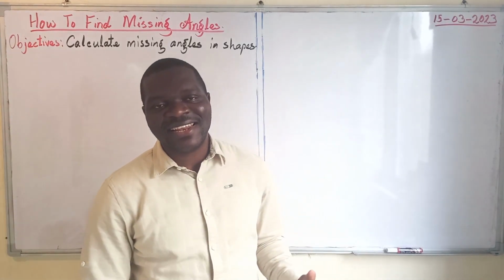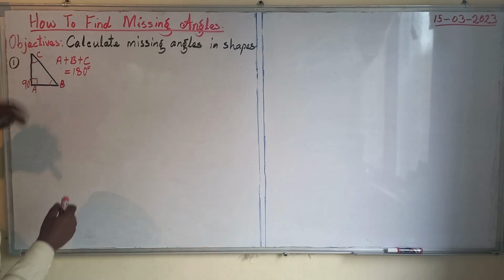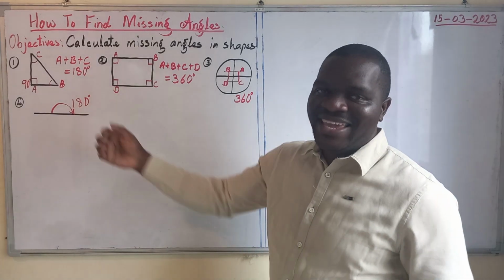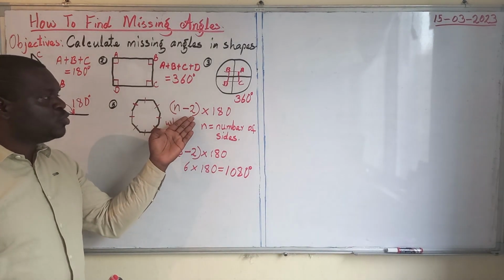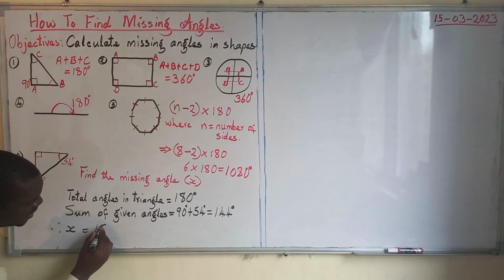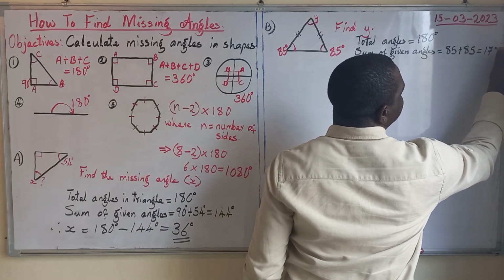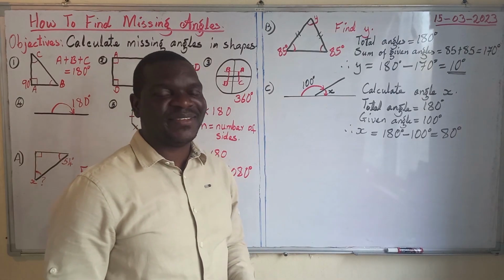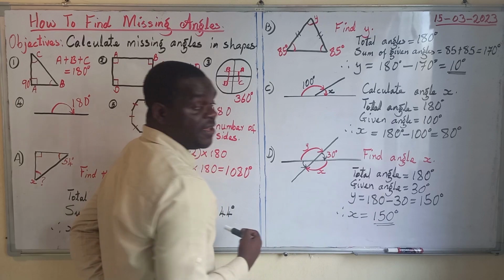HOW TO FIND MISSING ANGLES 051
Topic: GEOMETRY
Lesson: How to Find Missing Angles.
Lesson Objectives: By the end of the lesson, learners should be able to;
- Calculate missing angles in a given shape.